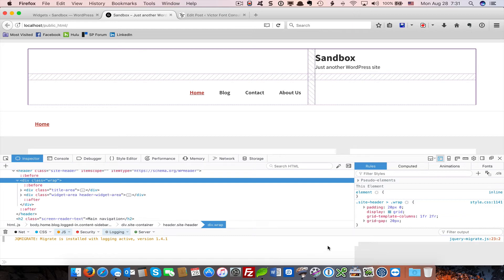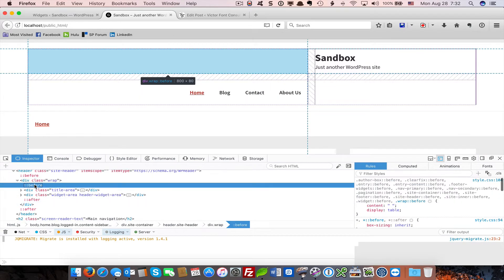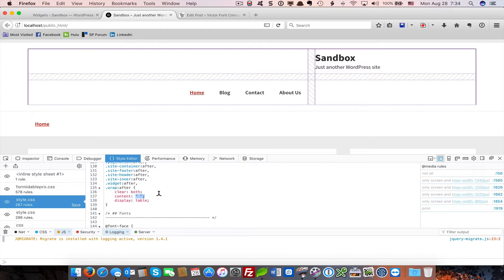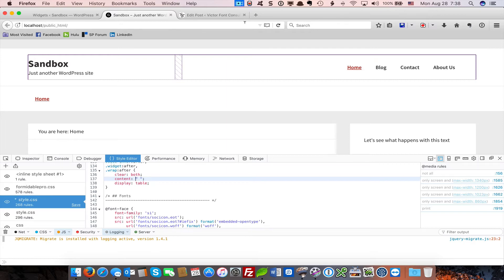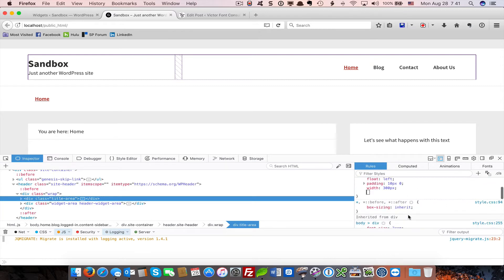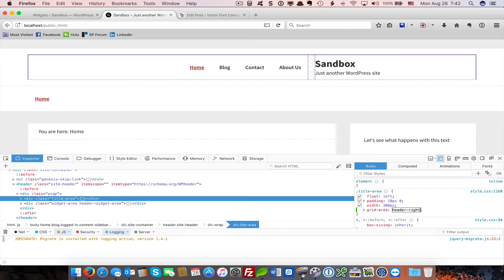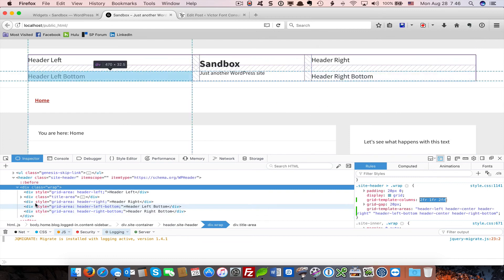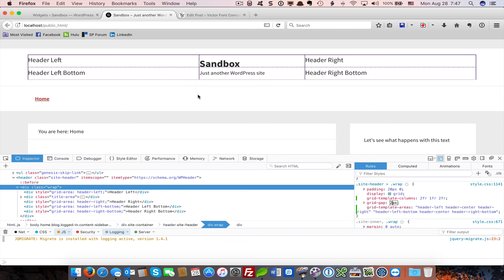Customize Genesis Header with CSS Grid Layout Part 2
Video part 2 defining a CSS Grid layout for the Genesis Framework child theme headers.